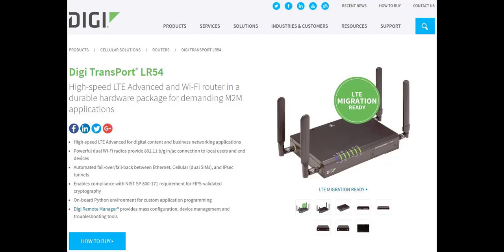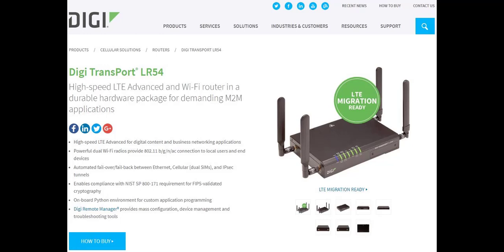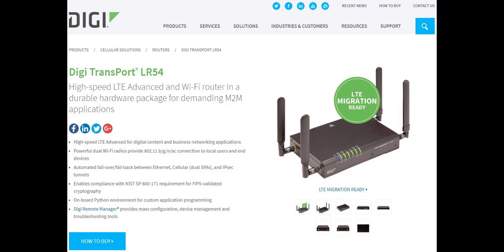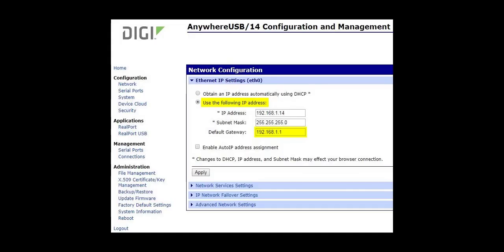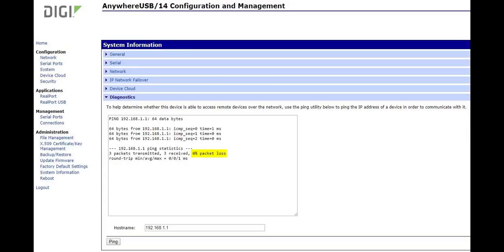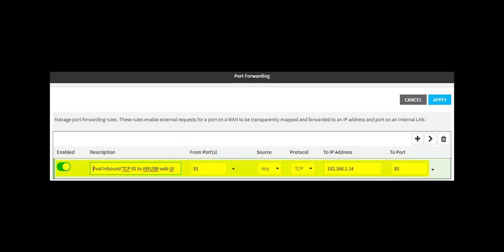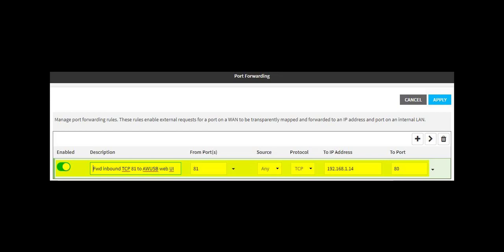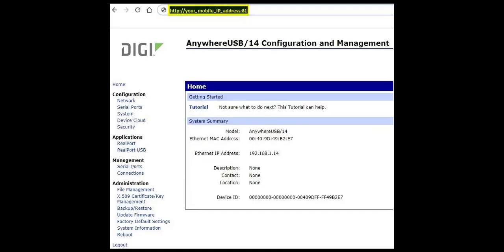Digi LR54 port forwarding - xOS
Learn how to set up IP port forwarding on the Digi LR54 using the xOS operating system. This process also applies to the Digi WR54 and Digi WR64 running the xOS operating system.